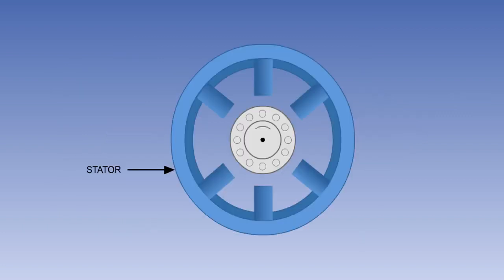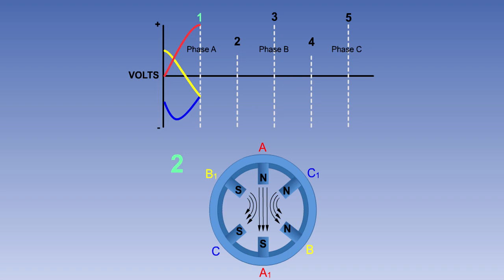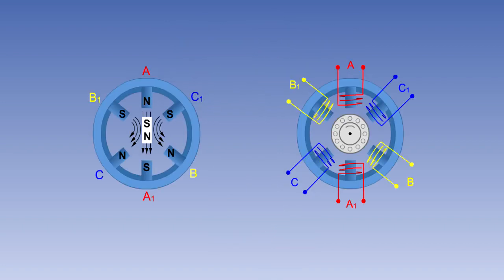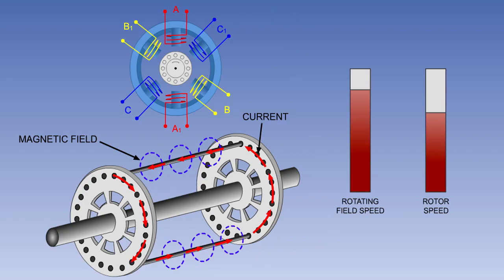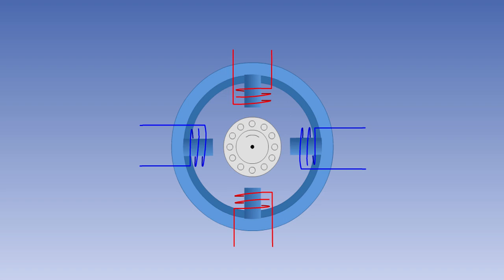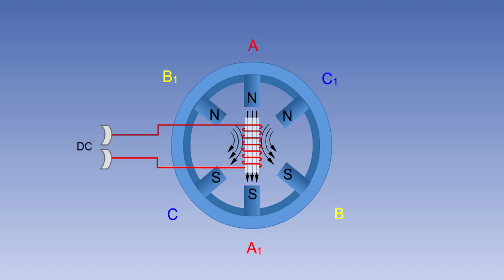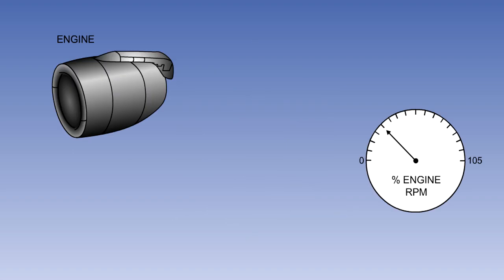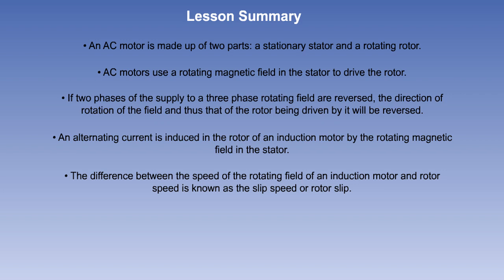ATPL Training ⁄ AC Electrics #12 AC Motors